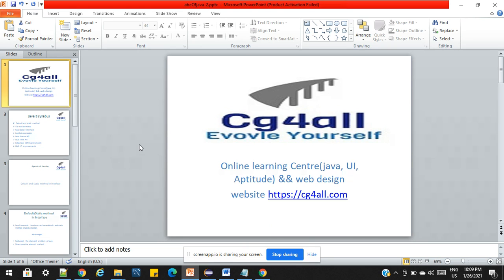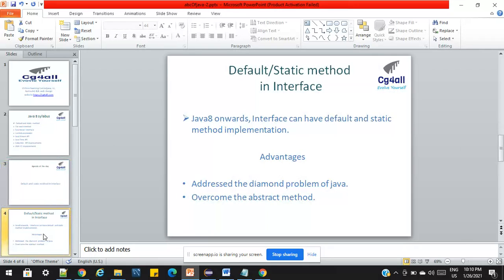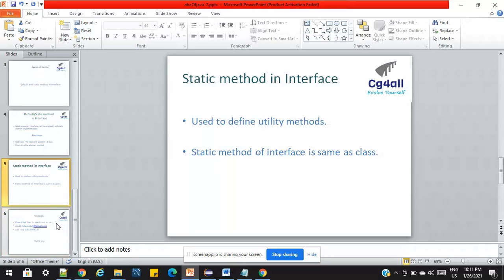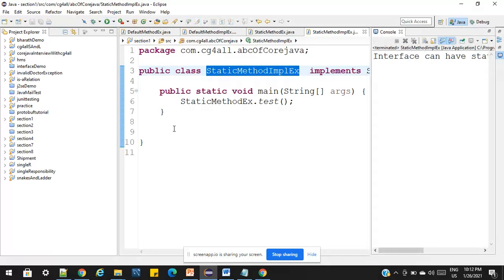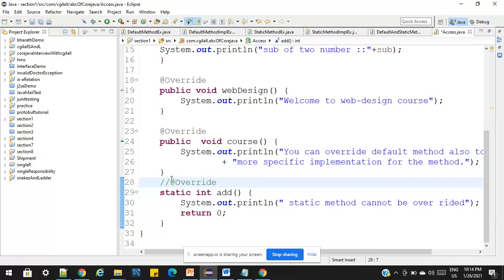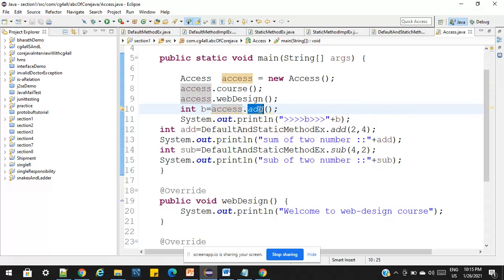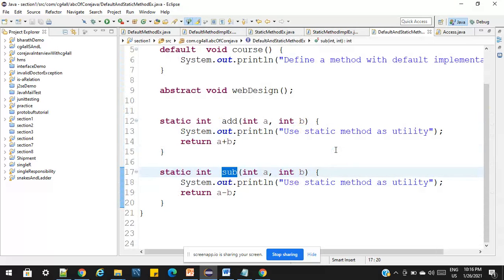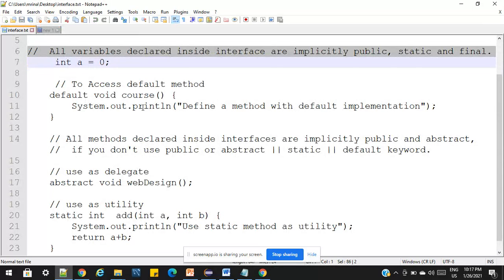defaultAndStatic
java static and default method # java new feature# java Latest feature.

Interface can have default and static method implementation.